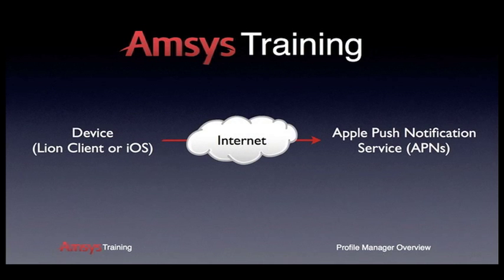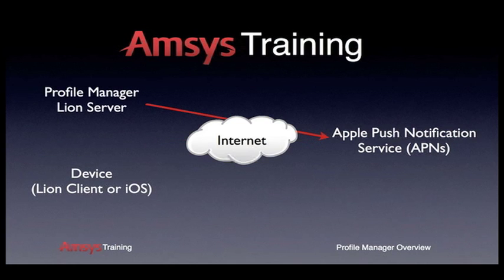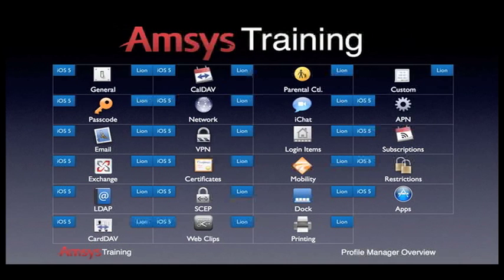Profile Manager on Lion Server Overview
podcast about using Profile Manager - the new MDM (mobile device managent) included in the new Lion Server (OS X 10.7)